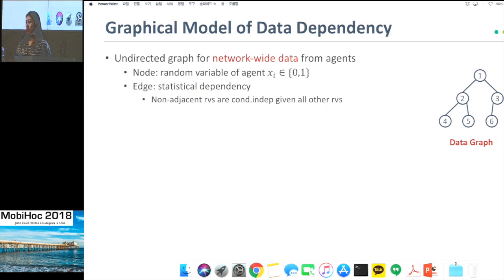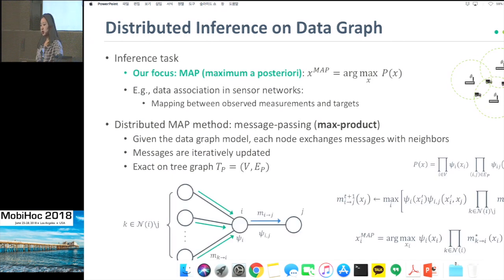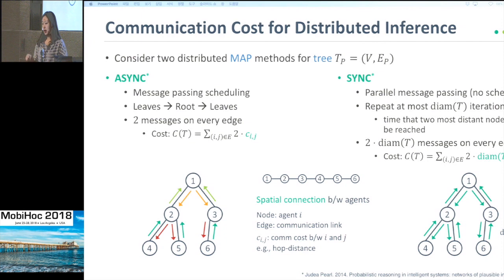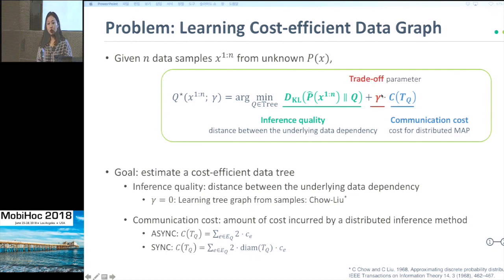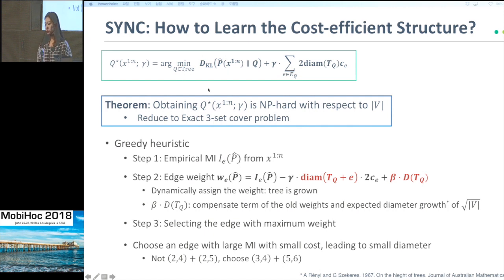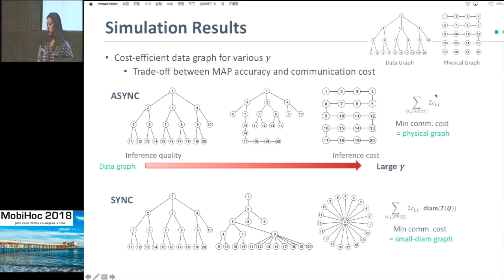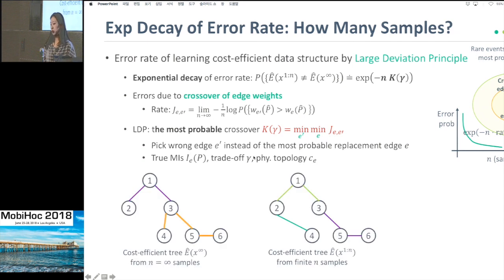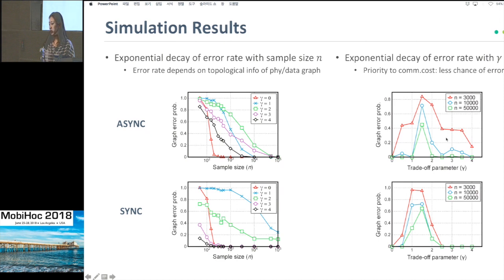MobiHoc 2018 - Learning Data Dependency with Communication Cost